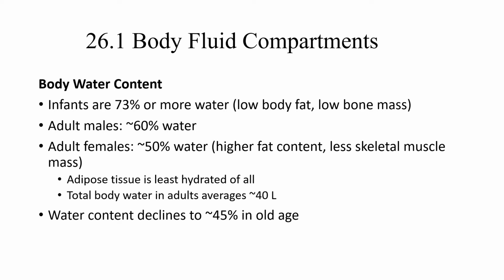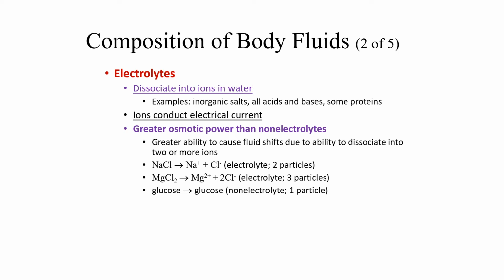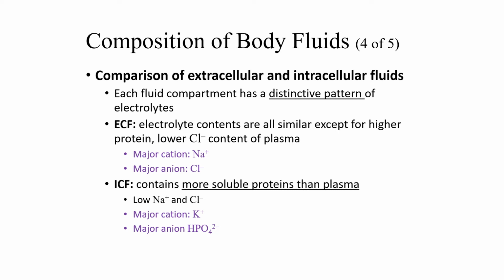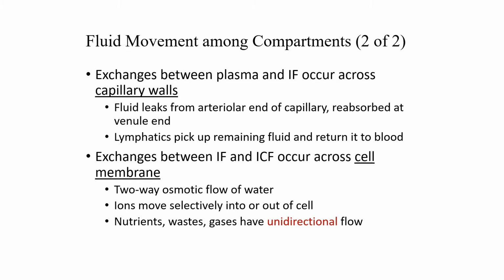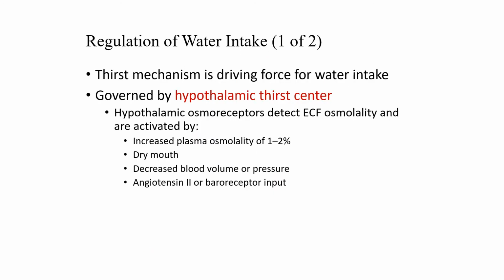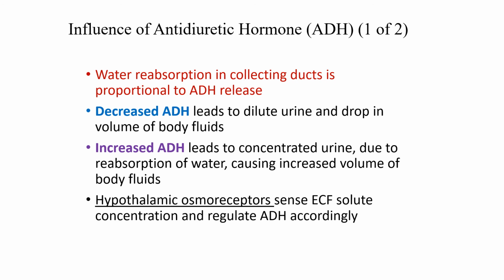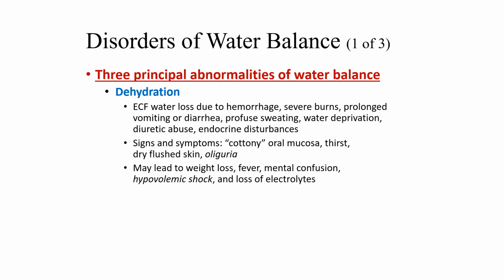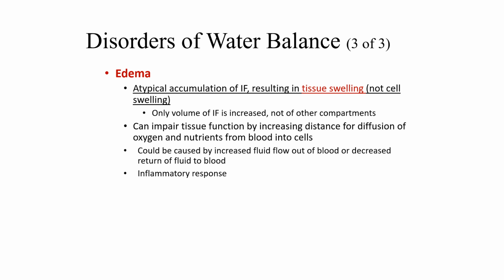CH 26 lecture 1Electrolytes, Fluids, and Acid-Base